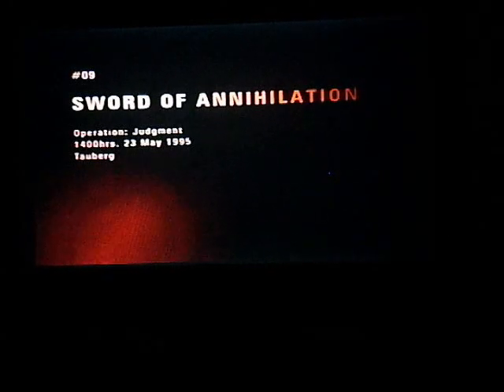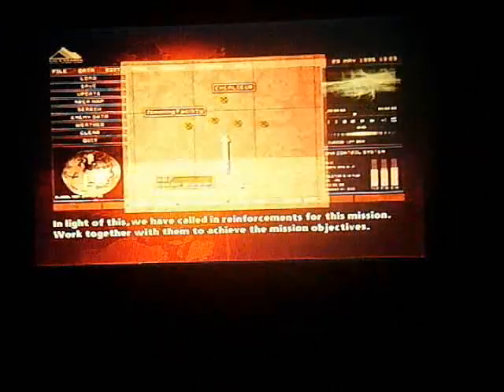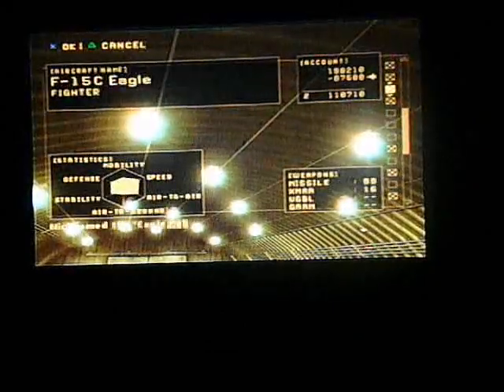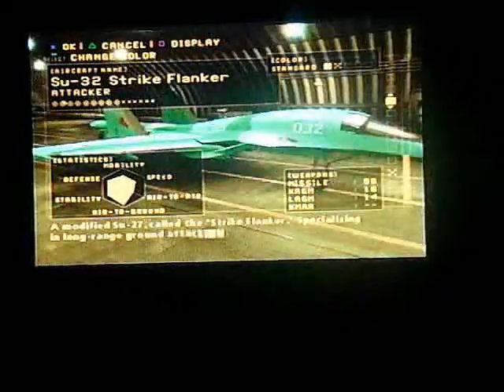Ace Combat Zero The Belkan War Playthrough Episode #15 Mission #9 Sword Of Annihlation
Sorry for a really LATE playthrough episode. I do apologize guys. but here is the next one.

In the last episode we had to dodge and evade a belkan tactical laser system.

We now go after that Laser. FUN TIME

Code Named: Excalibur :D